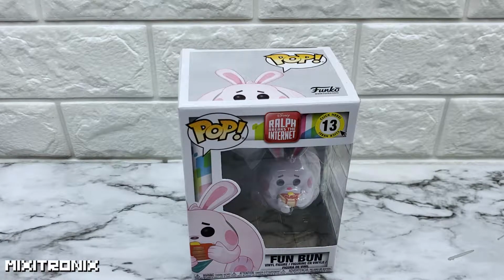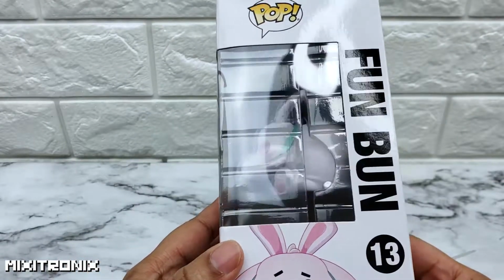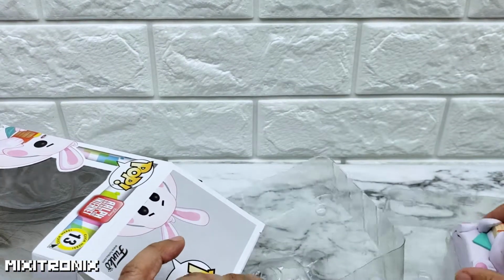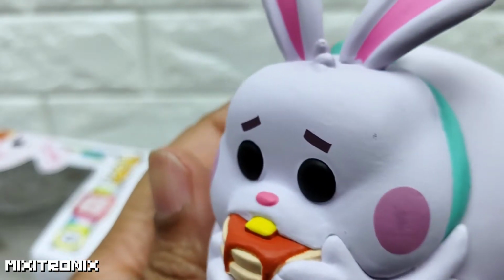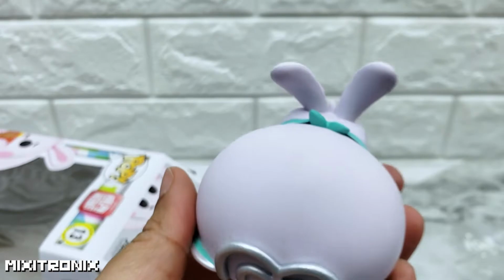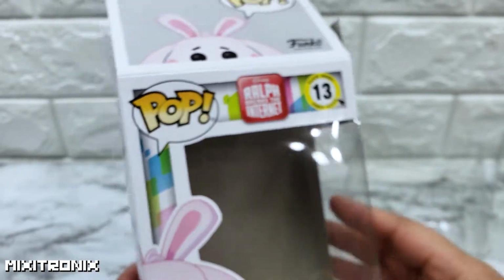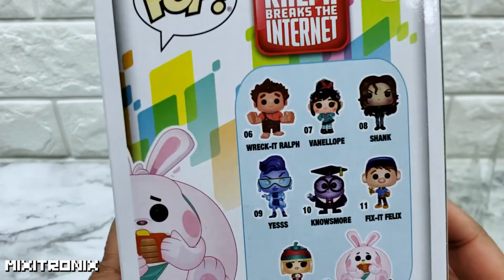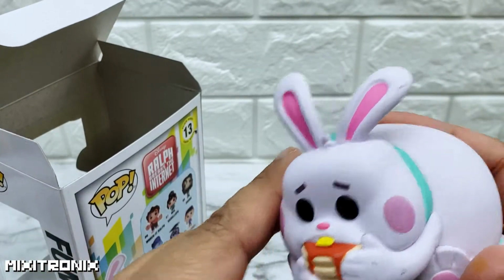Fun Bun Funko Pop Review Ralph Breaks The Internet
The Bunny gets the Pancake. Funko Fun Bun Pop Review from Disney's Ralph Breaks The Internet